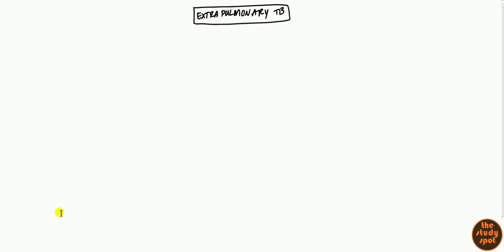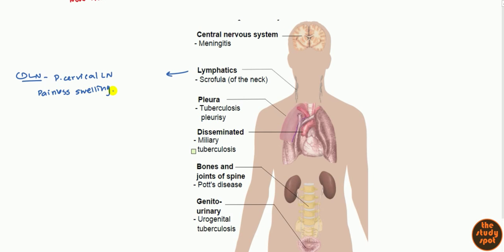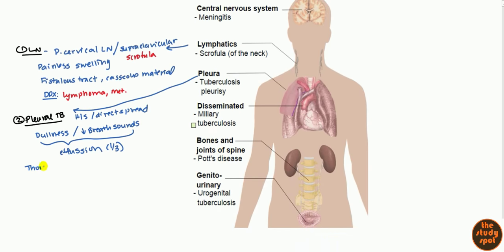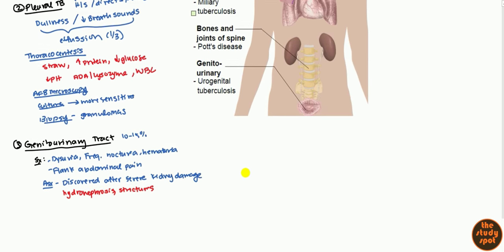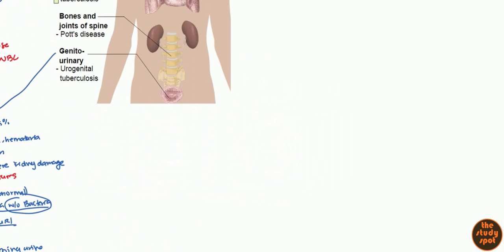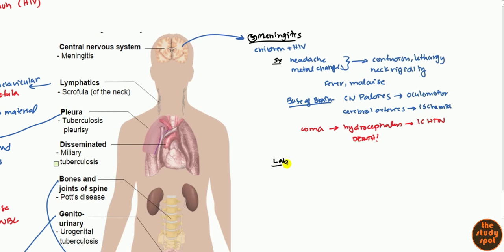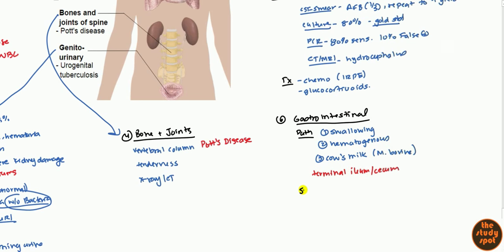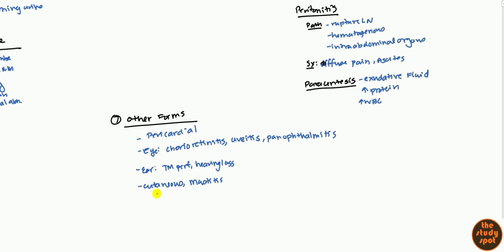Extrapulmonary TB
Handwritten video lecture on Extrapulmonary TB for USMLE Step 1 and USMLE Step 2. Will be discussing pathophysiology, signs and symptoms, diagnosis and treatment.

Tuberculosis (TB) can affects sites outside the lung. The most common sites tuberculosis (TB) can occur outside the lungs is the lymph node, pleura, genitourinary tract, bones and joints, meninges, peritoneum and pericardium. Now extrapulmonary Tuberculosis (TB) is more common due to the presence of HIV.

LYMPHATIC TUBERCULOSIS (TB)
Most commonly affect the posterior cervical lymph node and supraclavicular lymph node known as scrofula. Usually presents as painless swelling. May have a fistulous tract and casseous material.

PLEURAL TUBERCULOSIS (TB)
Due to hypersensitivity reaction or direct spread. Generally associated with dullness and decrease breath sounds consistent with pleural effusion. Thoracocentesis will show straw colored fluid high in protein but low in glucose. Generally alkaline fluid with ADA and lysozyme positive. AFB Microscopy and AFB culture and biopsy is helpful in diagnosis.

GENITOURINARY TUBERCULOSIS (TB)
Patient will complain of dysuria, frequency, Nocturia and hematuria. If upper urinary tract may complain of flank abdominal pain. If asyptomatic may present wit hydronephrosis strictures. Urinalysis will show pyruia, hematuria without bacteria. IV pyelography and CT /MRI are also necessary to diagnosis deformities. Male will have epididymis, orchitis, prostitis.

BONE AND JOINT TUBERULCOSIS (TB)
If affects the vertebral column then known as Pott’s Disease. Tenderness at area of infection. X-ray CT is diagnostic.

MENINGITIS
Most common in children and HIV. Present with headache mental changes and neck rigidity with underlying fever and malaise. Base of the brain will cause effect on cranial nerve palsies, such as oculomotor nerve palsies. Patient may get coma hydrocephalus. CSF analysis shows leukocyte, low glucose, low protein, CSF Smear yields AFB. Culture is gold standard and PCR has 80 percent sensitivity.

GASTROINTESTINAL TUBERCULOSIS (TB)
Due to swallowing, Hematogenous spread or cow’s milk (Mycobacterium bovine). Symptoms abdominal pain, swelling, obstruction, hematochezia, palpable mass, fever, night sweats, weight loss.

PERITONITIS TUBERCULOSIS (TB)
Due to rupture, Hematogenous spread, intraabdominal organs. Paracentesis shows exudative fluid, high protein, and high WBC.

OTHER FORMS OF EXTRAPULMONARY TUBERUCLOSIS (TB)
Pericardial
Eye – chiorioretinitis, uveitis, panopthalmitis
Ear – TM perforation, hearing loss
Cutaneous, mastitis
Adrenal insufficiency
Congenital TB and Transplacental TB